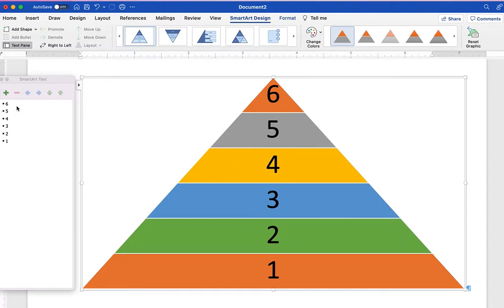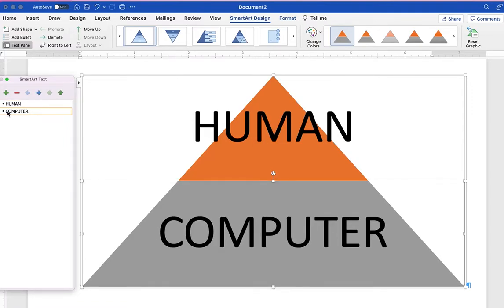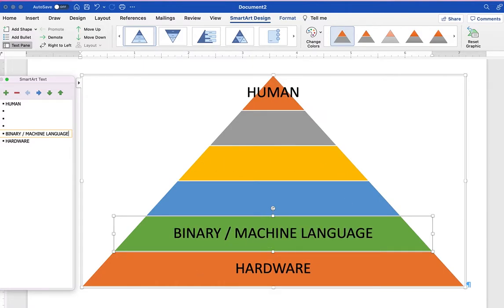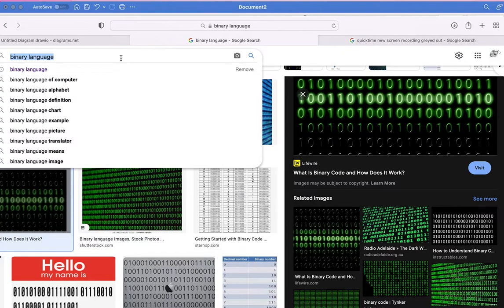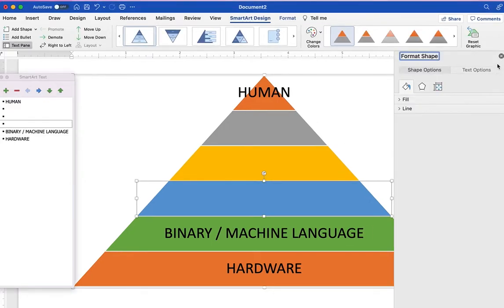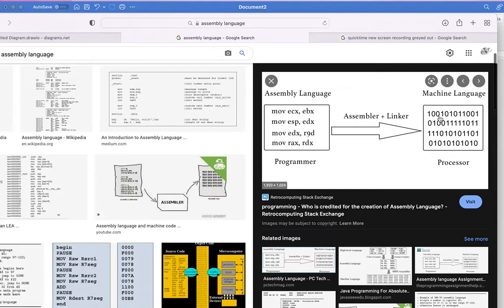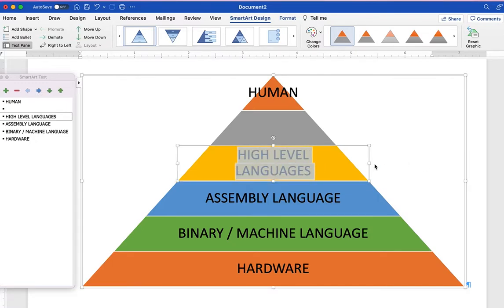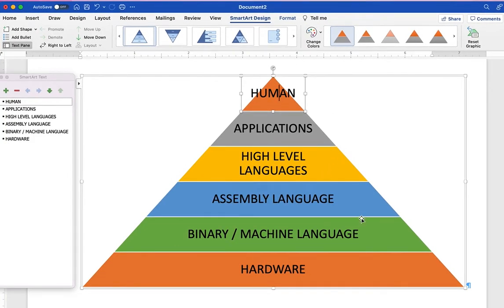1 1 ComputerToHuman